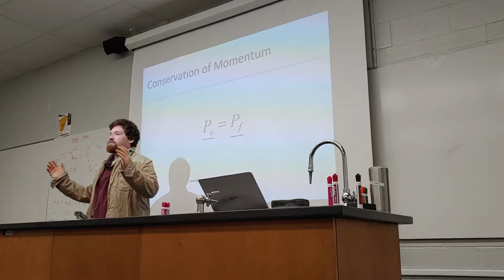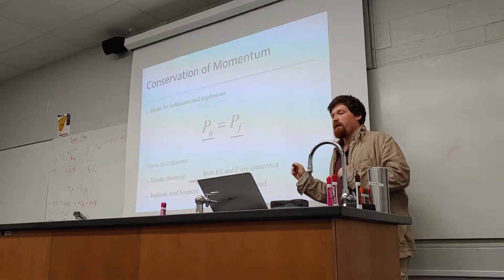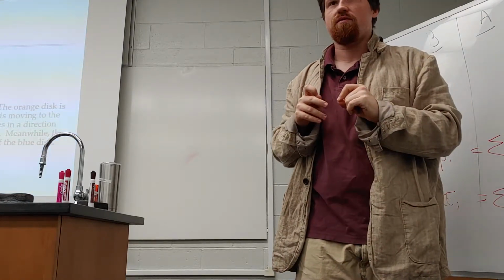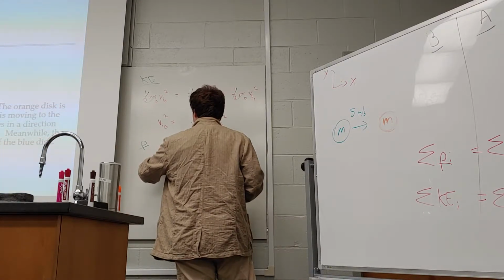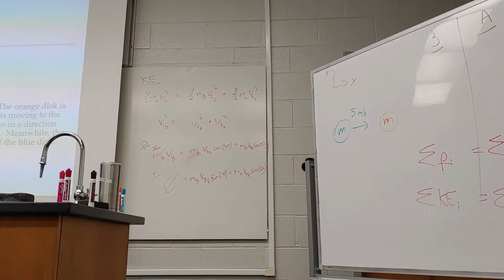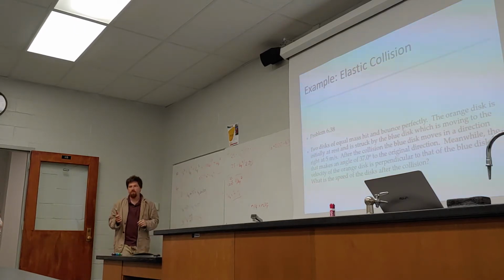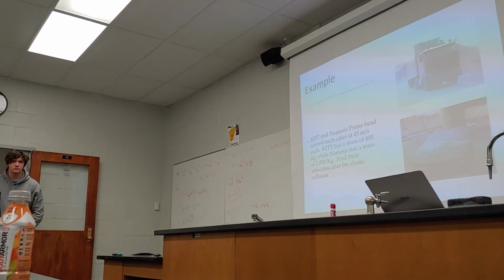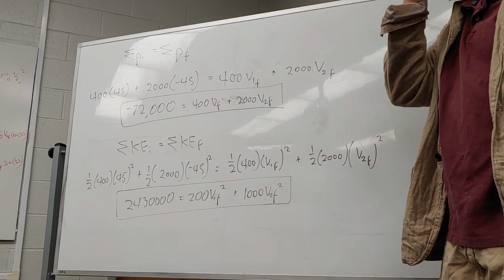Lecture 2: Momentum and Elastic Collisions